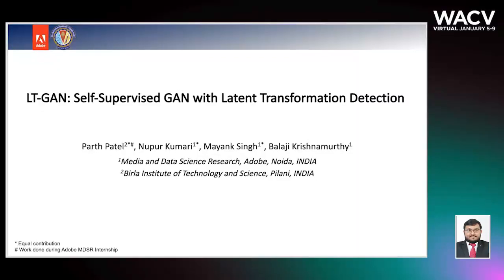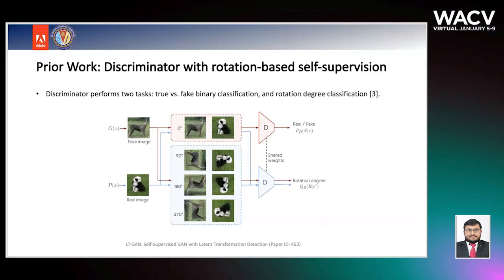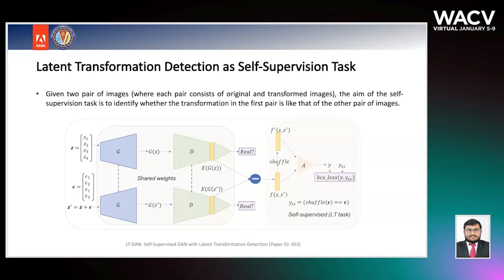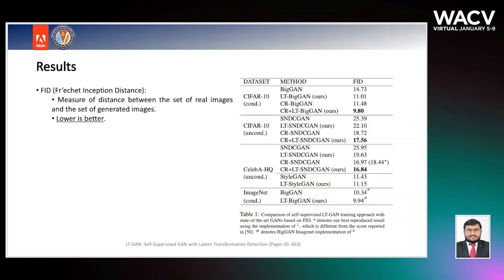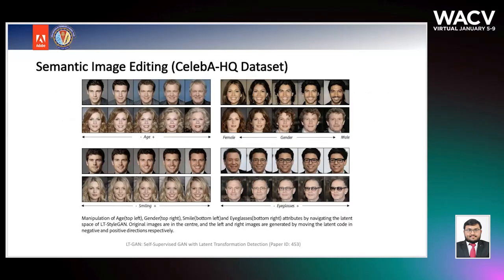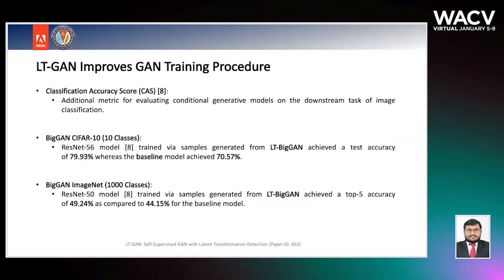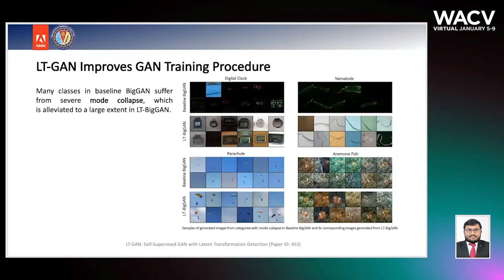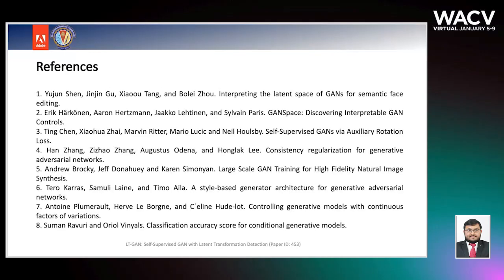453 - LT-GAN: Self-Supervised GAN with Latent Transformation Detection